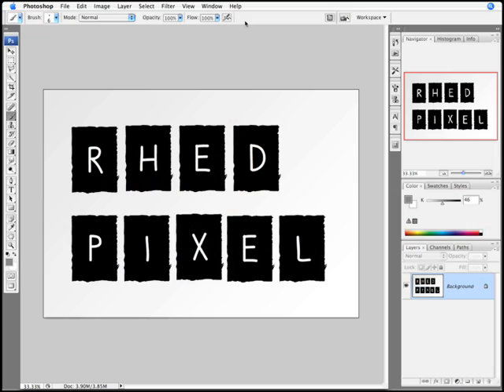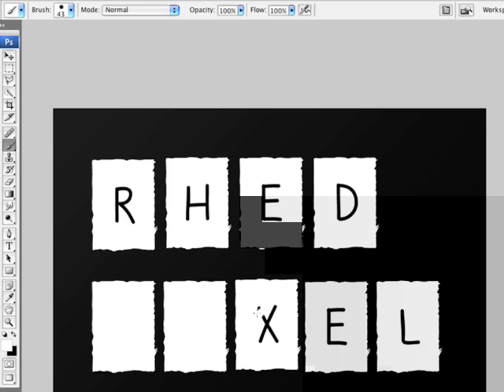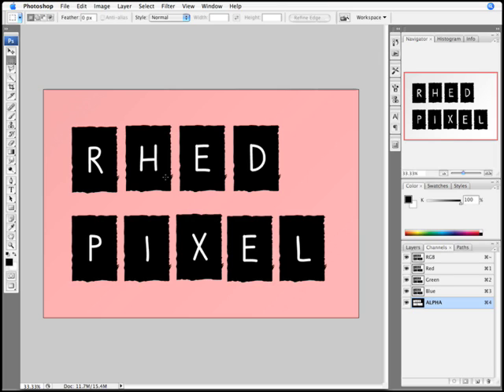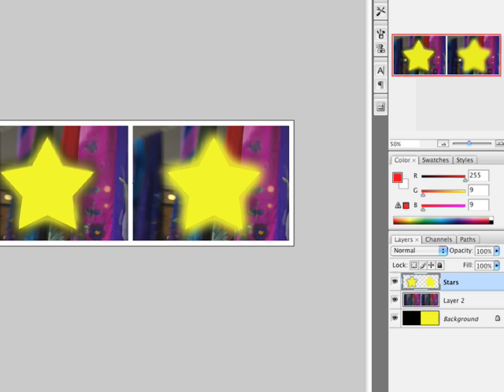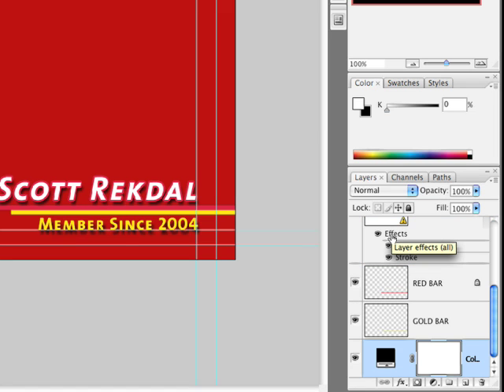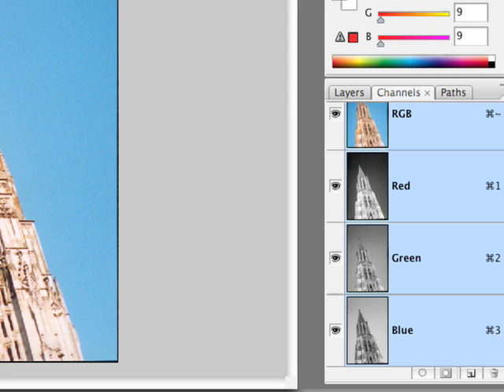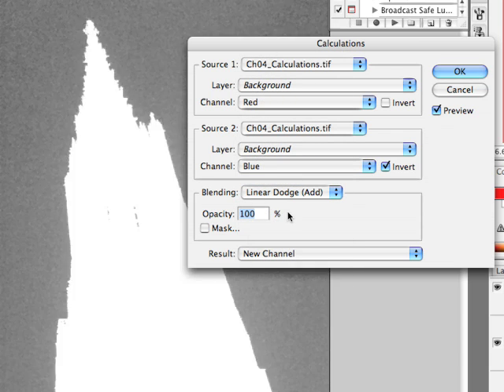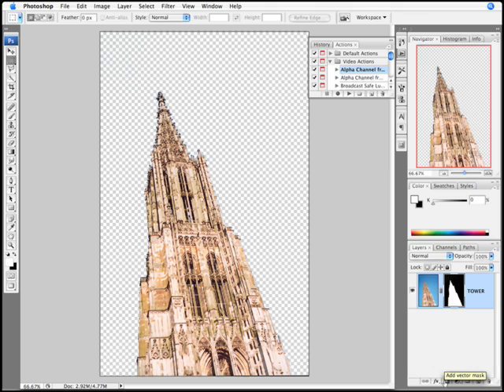VID009 Perfect Alpha Channels